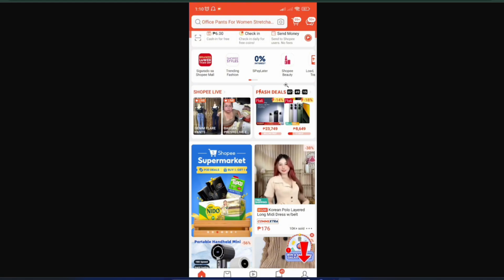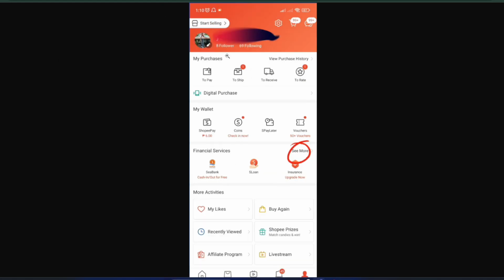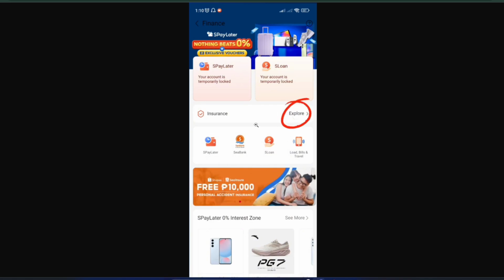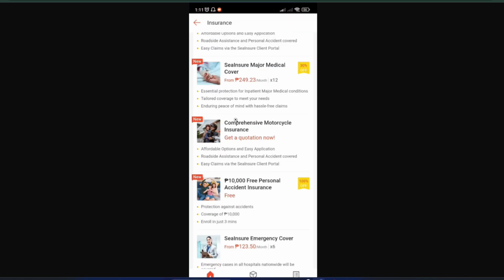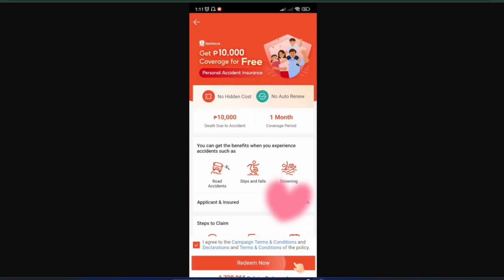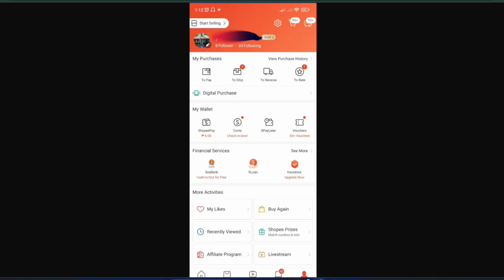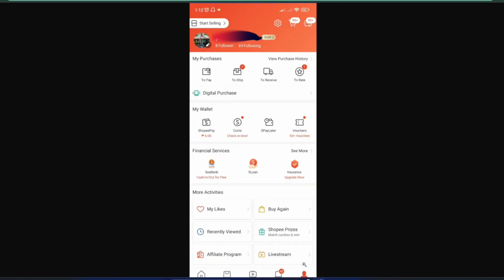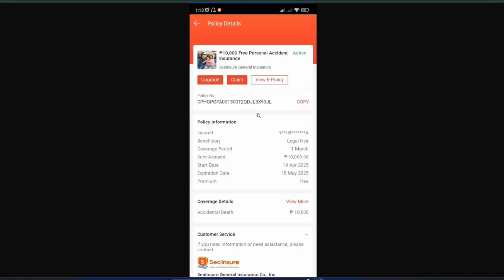How To Claim Insurance in Shopee - 2026 (Quick & Easy)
How To Claim Insurance in Shopee
In this video, you will learn How To Claim Insurance in Shopee step by step so you can easily secure your order. This Shopee insurance claim guide will help you understand how to apply for a claim, track your Shopee claim status, and get support directly through the Shopee app for a smooth and hassle-free process.